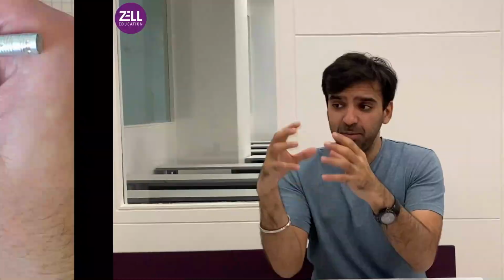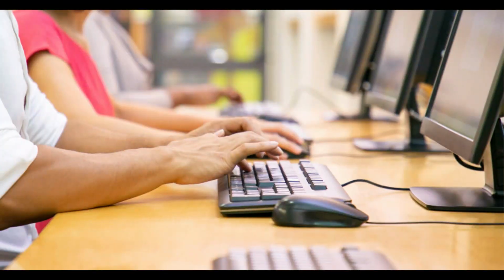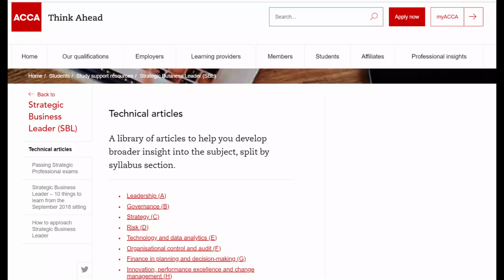#3 tips in 3 minutes for ACCA ADVANCED FINANCIAL MANAGEMENT Paper | Exam tips and tricks for AFM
AFM can be a challenging practical paper for students in their professional level in ACCA. Here are 3 tips and tricks that can help you crack the exam in your first go!

🔴ACCA | CPA | CMA | CFA | FRM
Get a call back from Zell experts after filling this form

Get hands on experience of Zell’s Learning Management System: NIMBUS™ for ACCA. Experience the complete functionality of the platform from Zell's own notes, other study materials, flash cards, mocks, tests and much more!